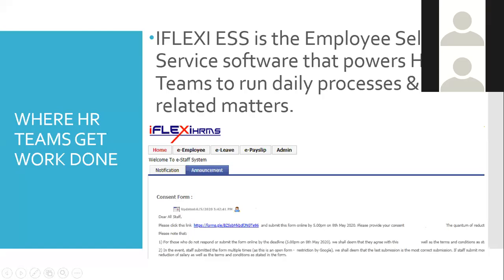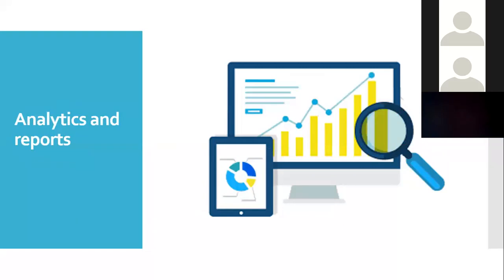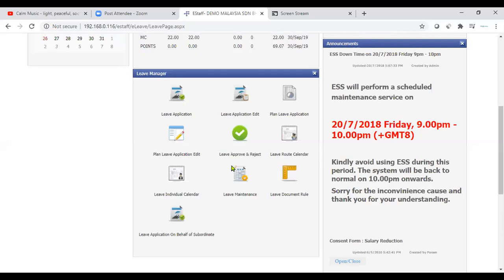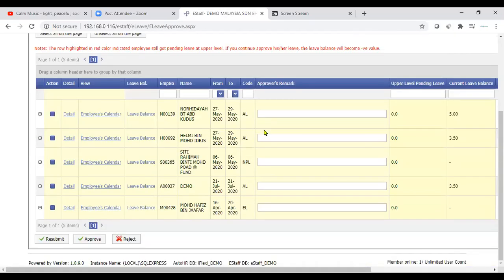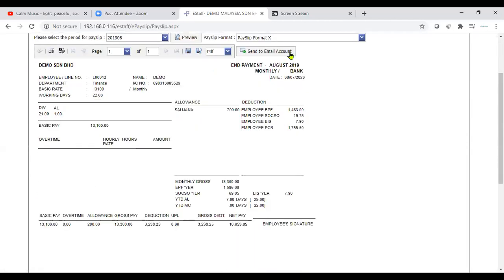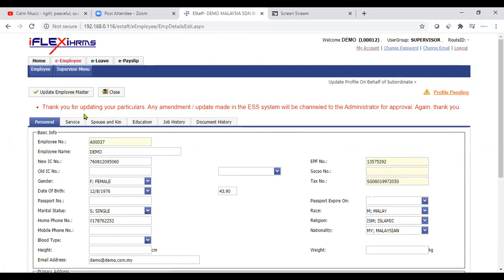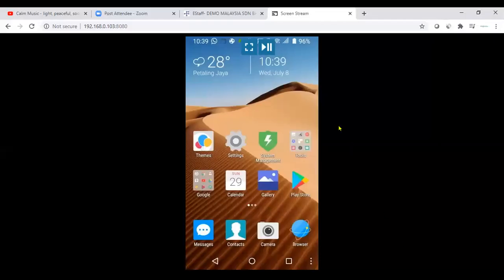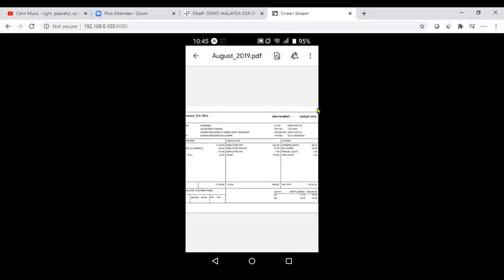Introduction of iFLEXi ESS and Mobile Application